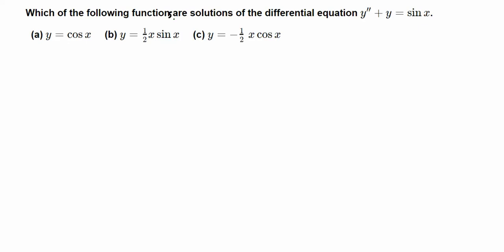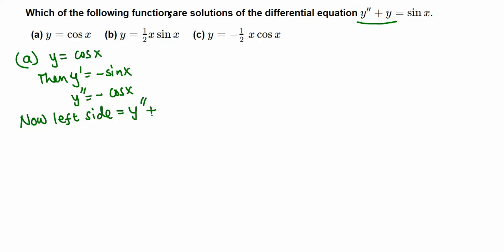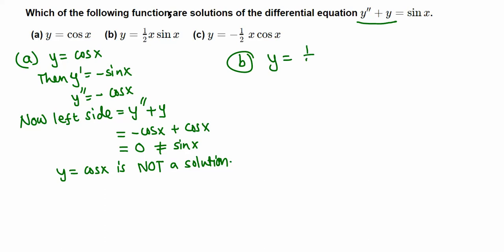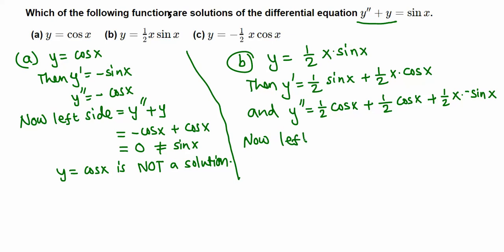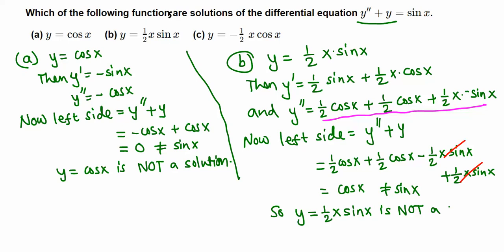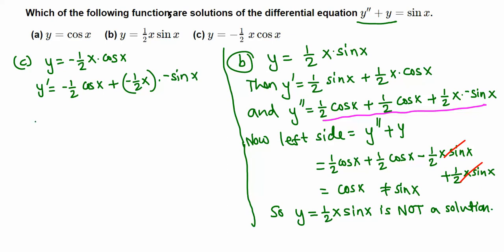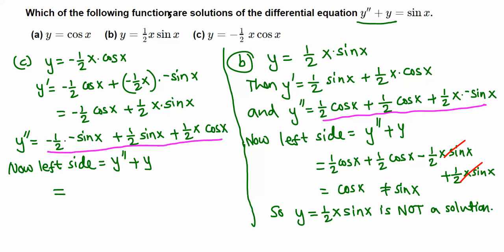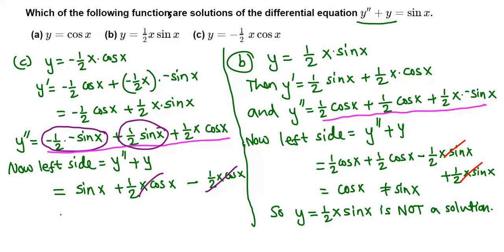Verifying if a function is a solution of a differential equation